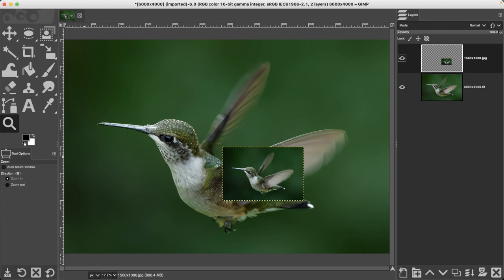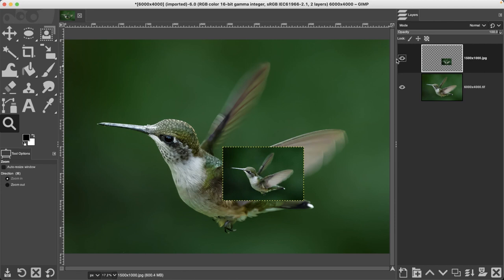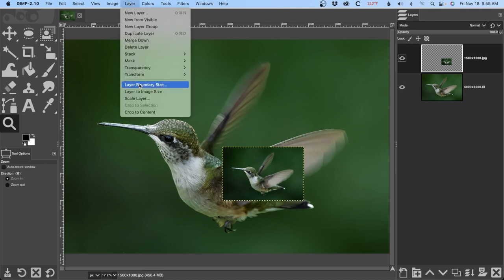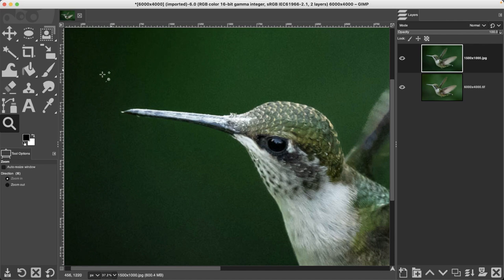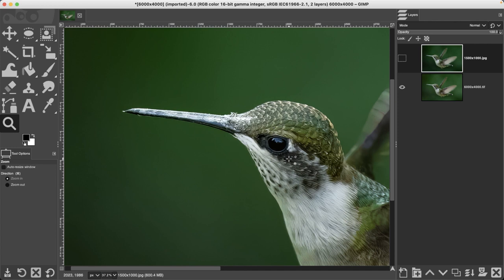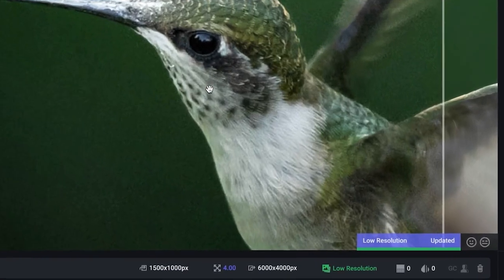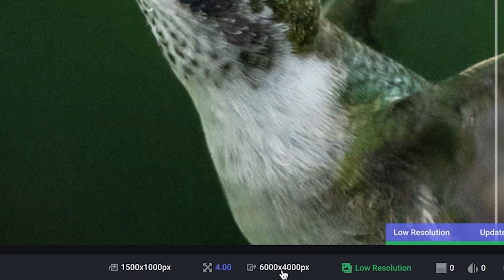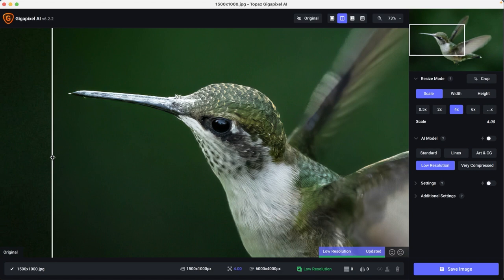Don't Use GIMP To Upscale Your Images, Use This Instead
Upscale your images with zero loss of quality.

🅼🅰🆂🆃🅴🆁 🅶🅸🅼🅿 & 🆂🅰🆅🅴 🆄🅿 🆃🅾 80% 🅾🅵🅵!